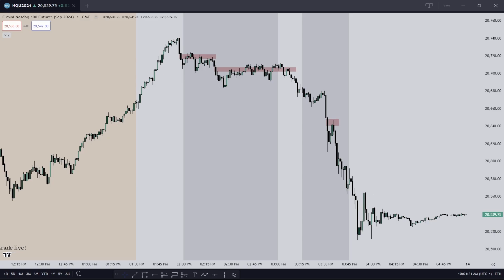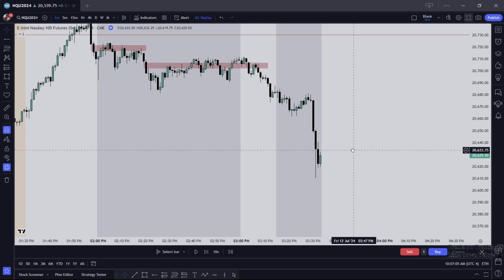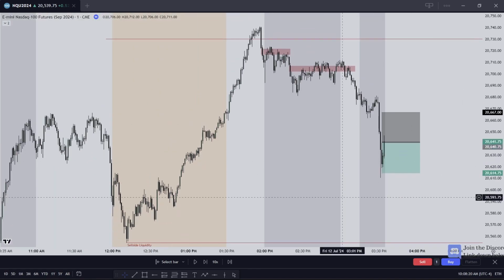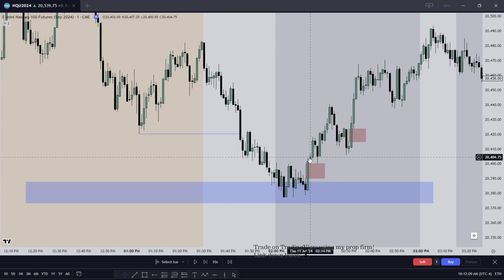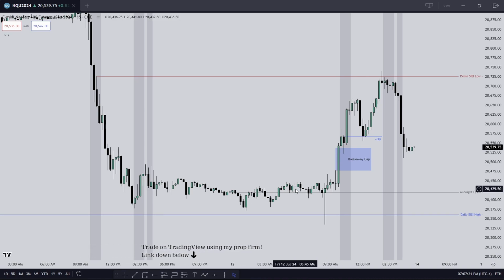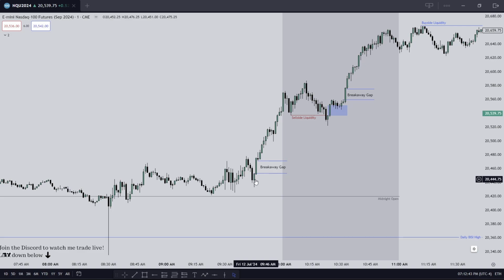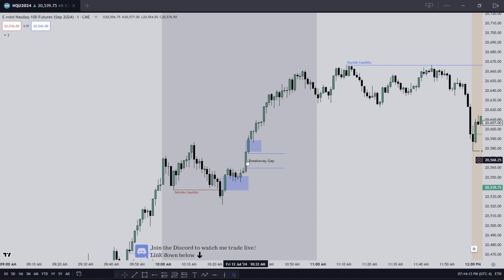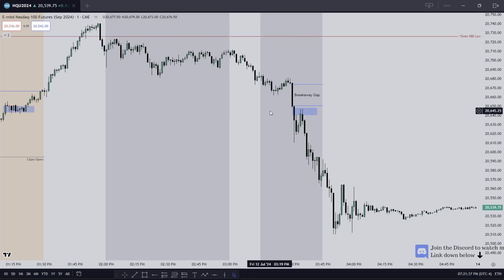How To Know Which Fair Value Gaps Will Stay Open \ Breakaway Gap Teaching \ ICT CONCEPTS